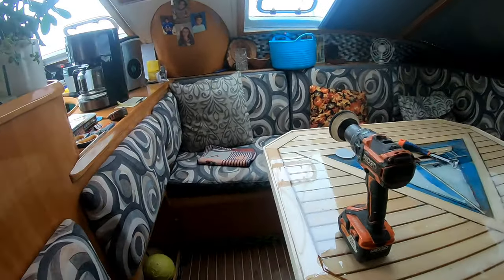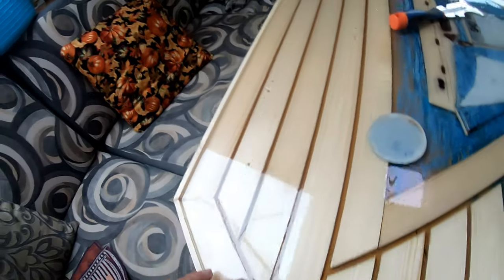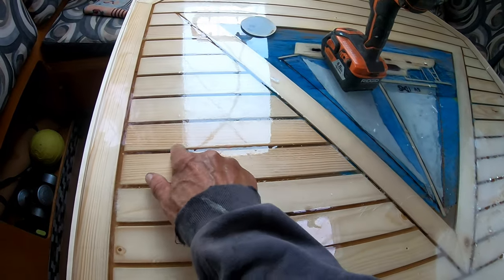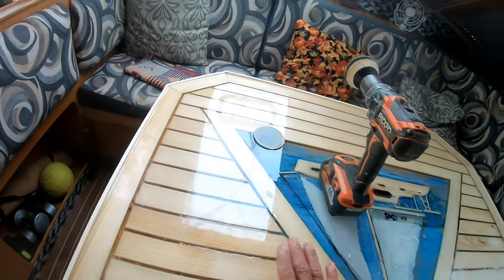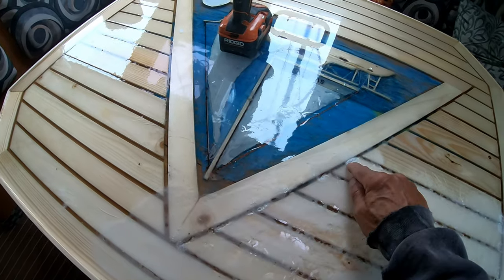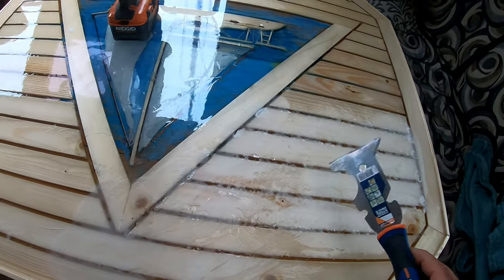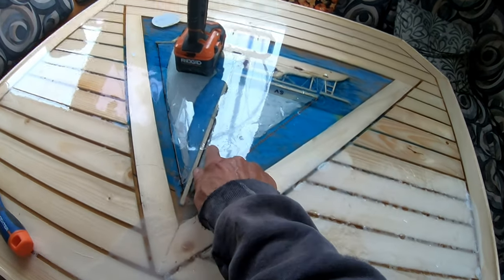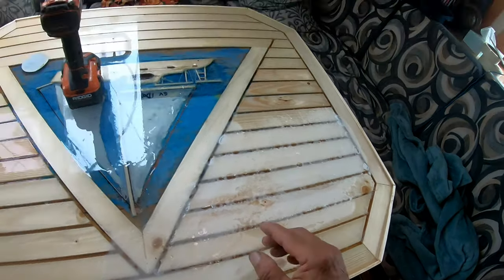Rebel Turner What a mess I have made with the epoxy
Woodturning in a Catamaran?  What a mess I have created  after a couple of days of work that, I was so proud of.
 are we crazy? Check us out with the shop build and turn something amazing
 You'll have to see how the shop gets setup. where do I get my wood and what do I create with a small lathe and minimal tools.